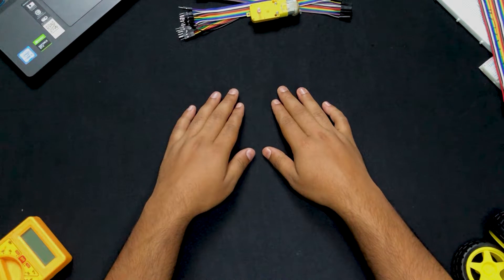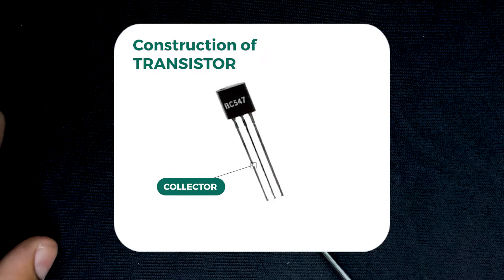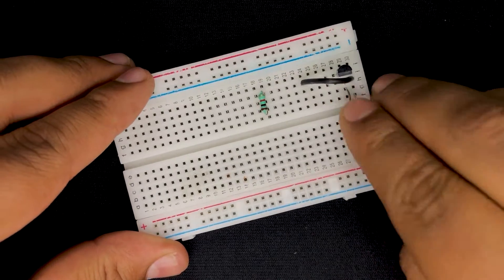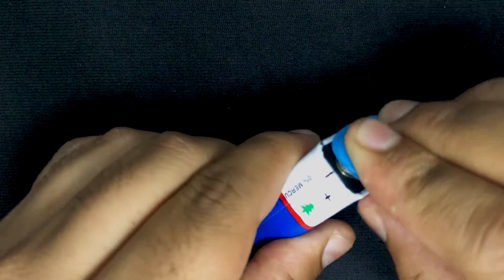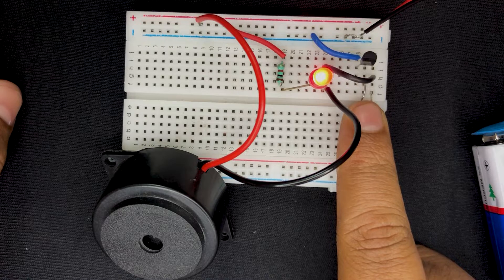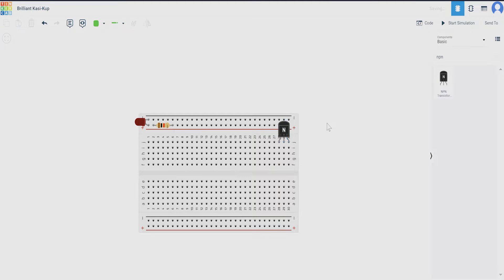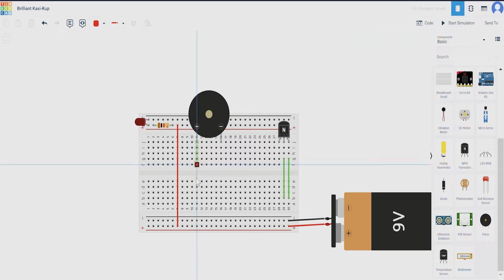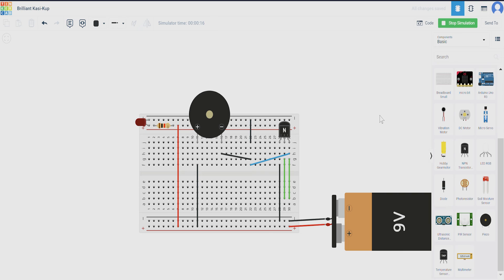Touch door bell circuit.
Touch doorbell circuit ( Practical and Tinker CAD ).